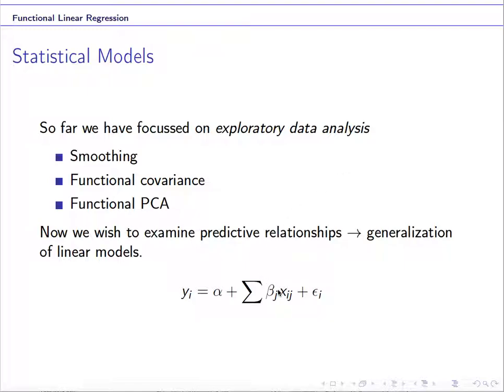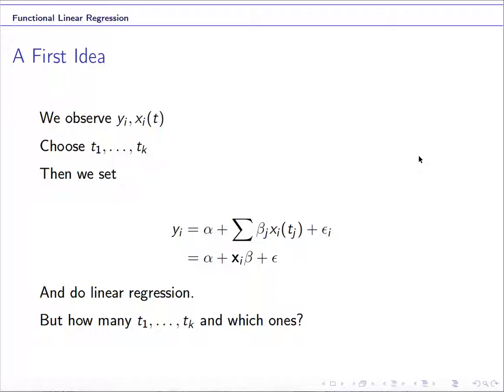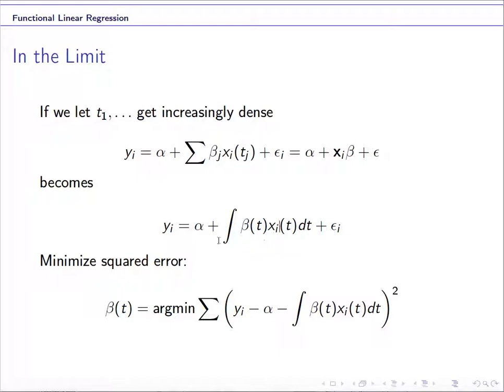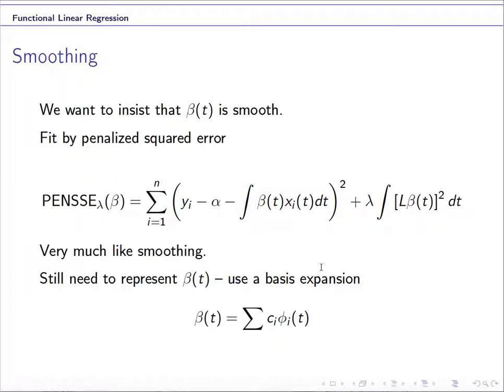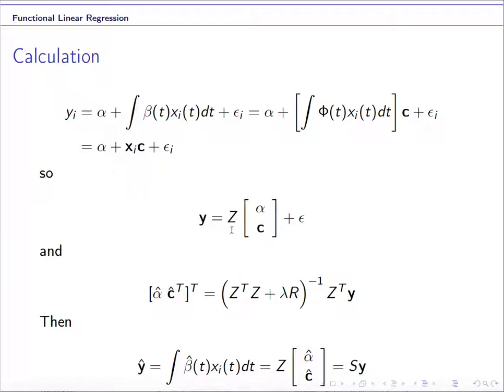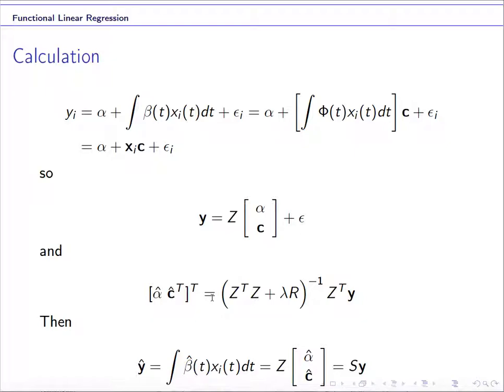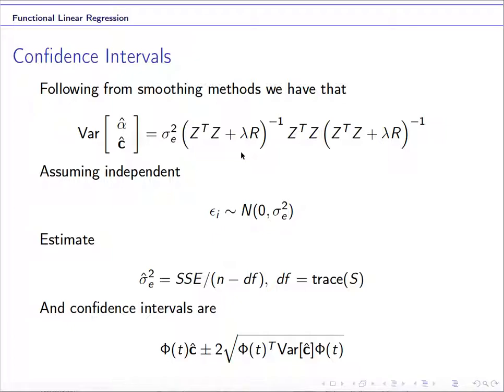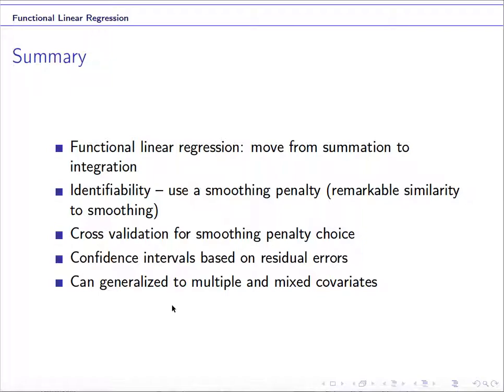Lecture 14: Functional Linear Models